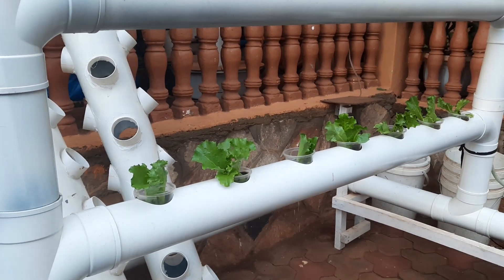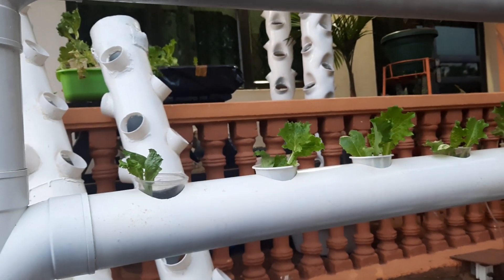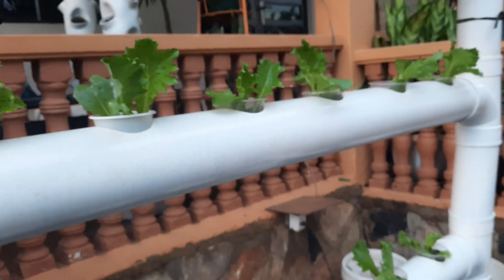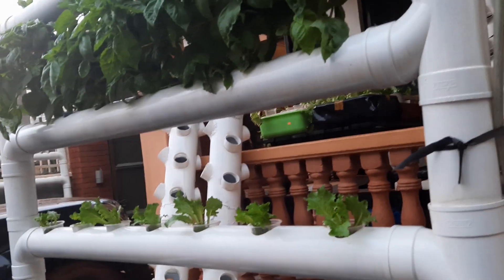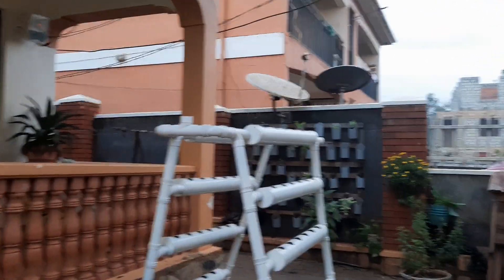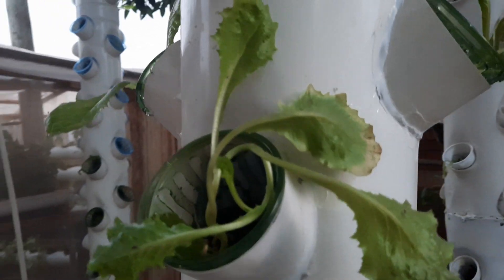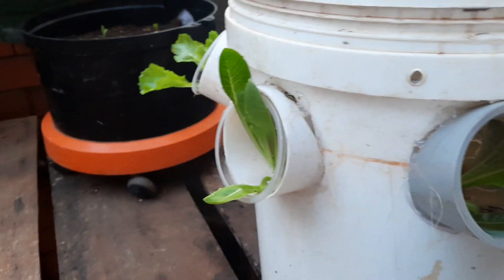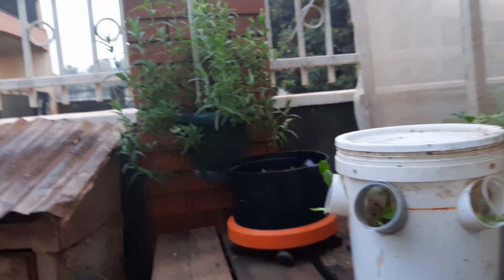Create Simple Hydroponics System to grow leafy vegetables.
We are growing Basil and Lettuce in the same system.